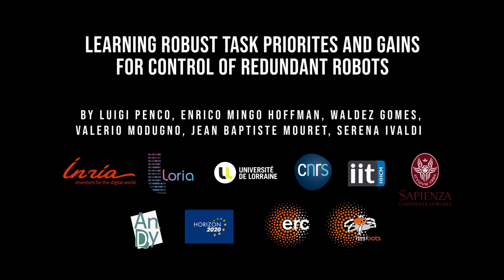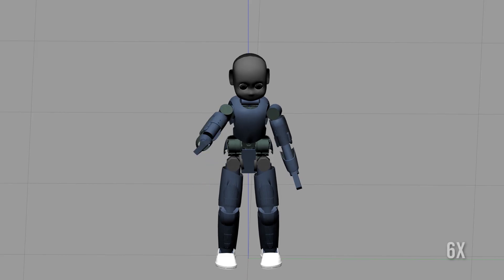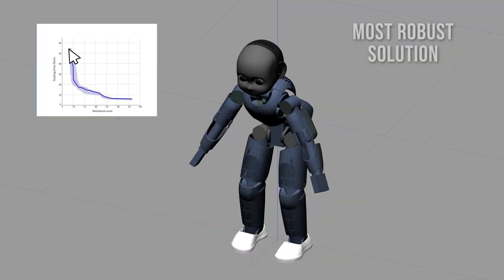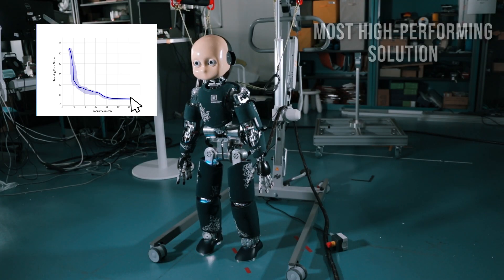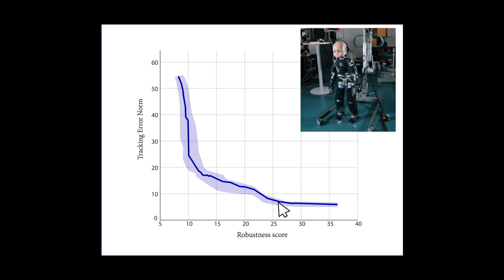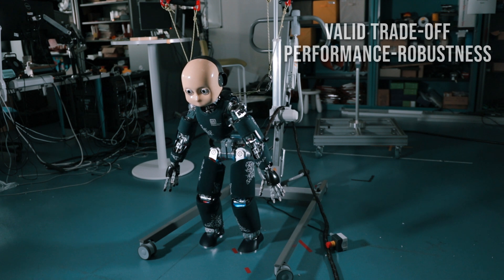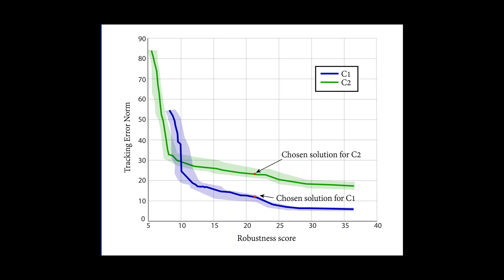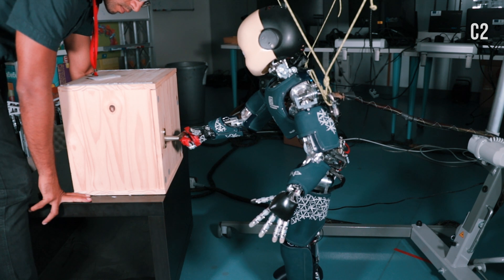Learning Robust Task Priorities and Gains for Control of Redundant Robots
Generating complex movements in redundant robots like humanoids is usually done by means of multi-task controllers based on quadratic programming, where a multitude of tasks is organized according to strict or soft priorities.
Time-consuming tuning and expertise  are required to choose suitable task priorities, and to optimize their gains.
Here, we automatically learn the controller configuration (soft and strict task priorities and Convergence Gains), looking for solutions that track a variety of desired task trajectories efficiently while preserving the robot's balance.
We use multi-objective optimization to compare and choose among Pareto-optimal solutions that represent a trade-off of performance and robustness and can be transferred onto the real robot.

We experimentally validate our method by learning a control configuration for the iCub humanoid, to perform different whole-body tasks, such as picking up objects, reaching and opening doors.

This video does not explain in detail the work and has to be considered only as an attachment to the IEEE RA-L article Learning Robust Task Priorities and Gains for Control of Redundant Robots